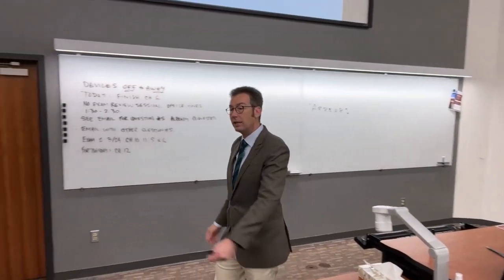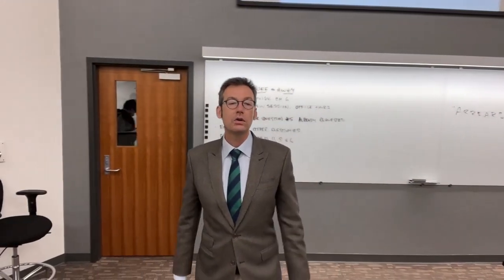Stock Part 2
In this video, I discuss common and preferred stocks, voting rights, share classes, and market operations.